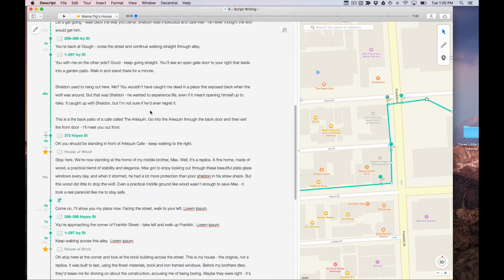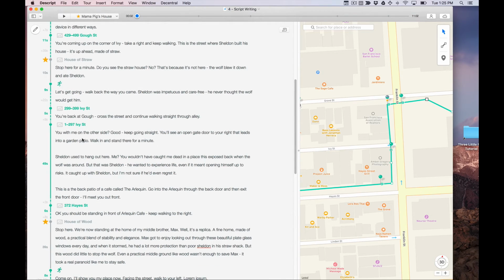4. Script Writing (Three Little Pigs Tutorial)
Script Writing